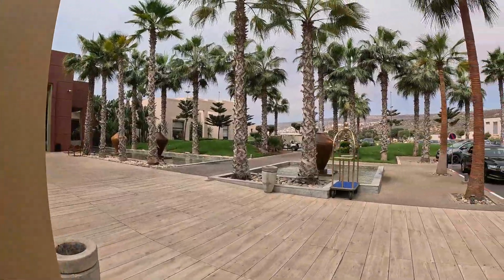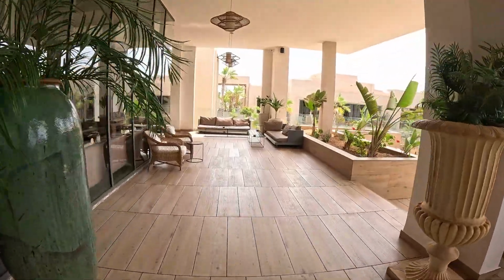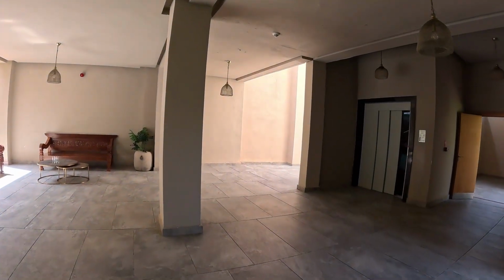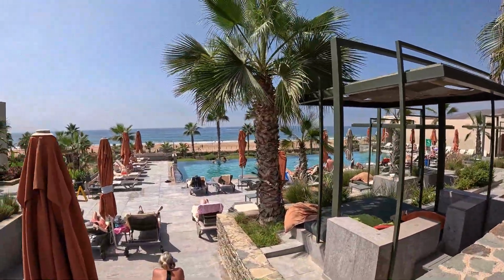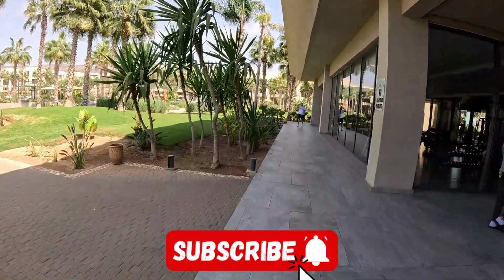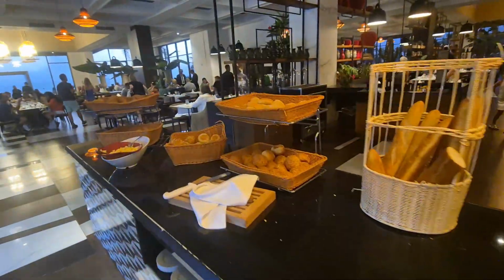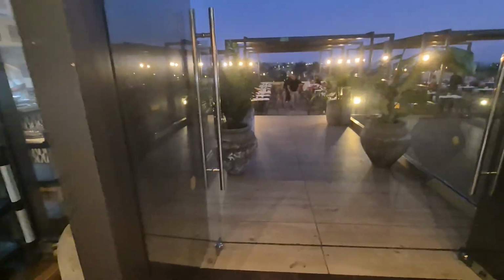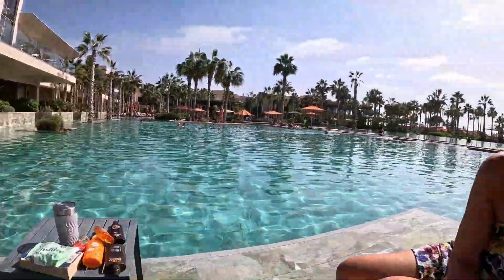RIU Palace Tikida Taghazout, Morocco. Hotel, Pools, Food and Room Review. Not AI.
RIU Palace Tikida Taghazout, Morocco | Full Hotel Review: Pools, Food & Room.  Not AI Video.

Thinking about staying at the RIU Palace Tikida Taghazout? In this honest Morocco hotel review, we show you exactly what to expect from this luxury RIU Palace resort, from the stunning pools and beachfront views to the food, drinks, and room experience.

Join us for a full tour of the RIU Palace Tikida Taghazout in Agadir, including:
🏖️ Beautiful infinity pools and ocean views
🍴 Buffet and à la carte restaurants with Moroccan and international dishes
🛏️ Spacious rooms, modern design, and comfort levels
🍸 Evening entertainment and resort atmosphere

If you’re searching for the best RIU Hotels in Morocco, or planning an all-inclusive holiday in Taghazout or Agadir, this video will help you decide if the RIU Palace Tikida Taghazout is right for you.

📍 Hotel: RIU Palace Tikida Taghazout, Agadir, Morocco
🎥 Channel: Sun, Sea and Sangria – Real RIU Hotel Reviews

💬 Have you stayed here before? Tell us what you thought in the comments!